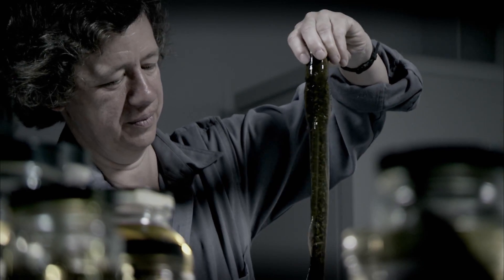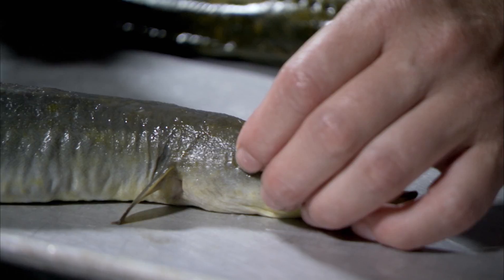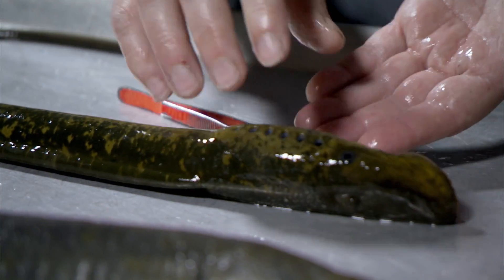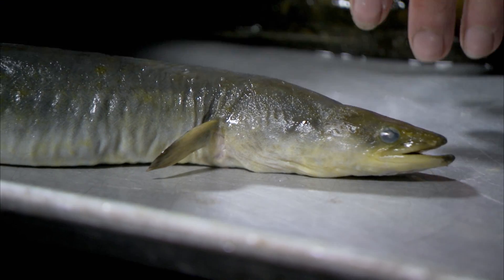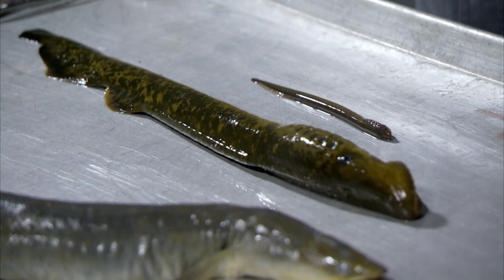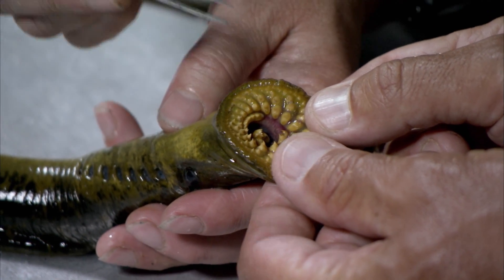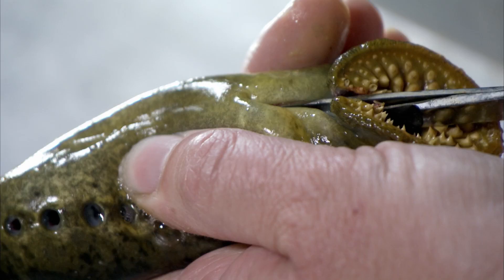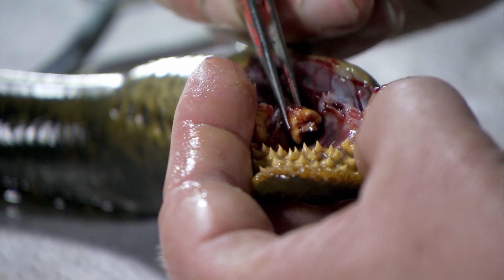INCREDIBLE Lamprey Dissection! | River Monsters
Jeremy and a professional open up a lamprey to see what makes these aquatic bloodsuckers tick.